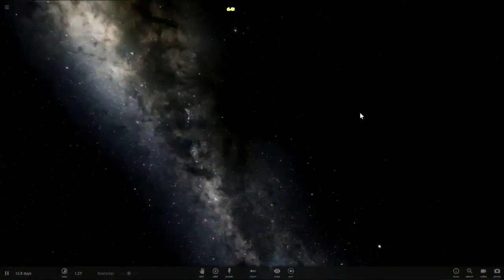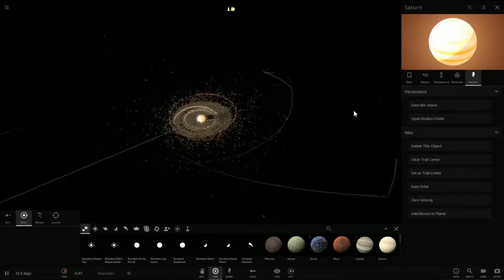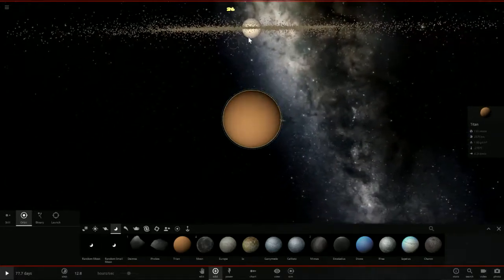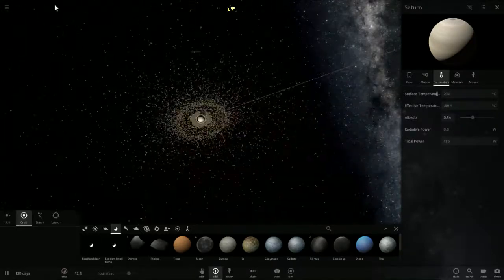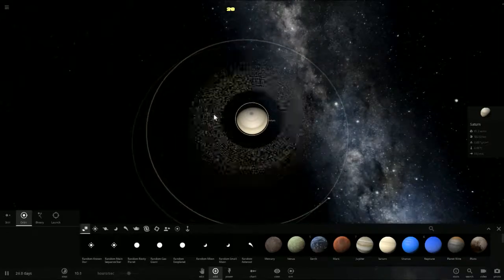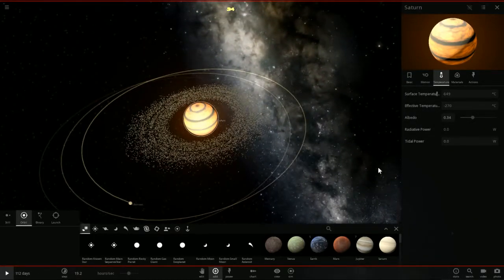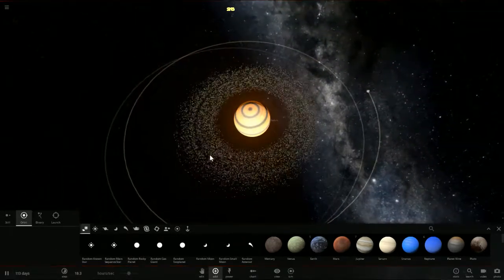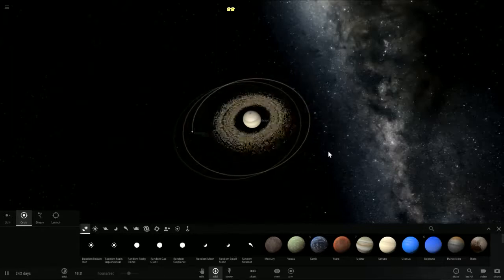Universe Sandbox 2: Saturn and its rings